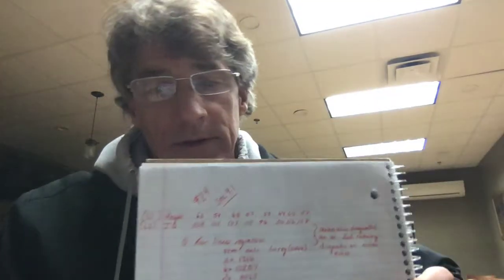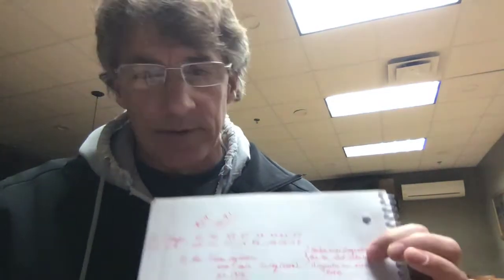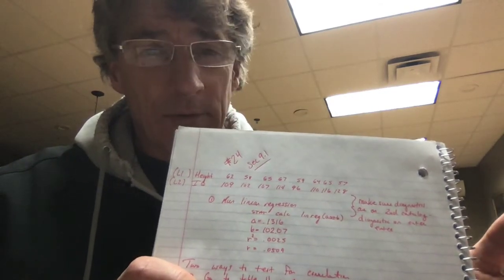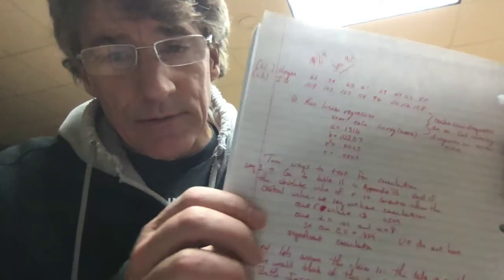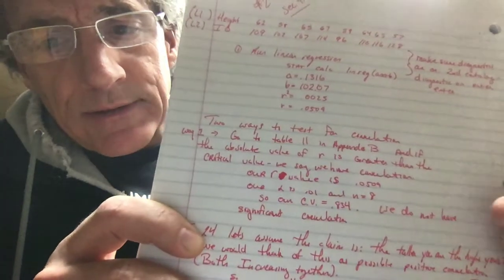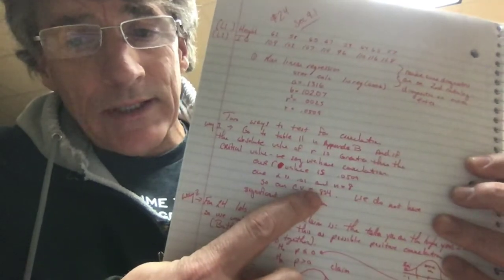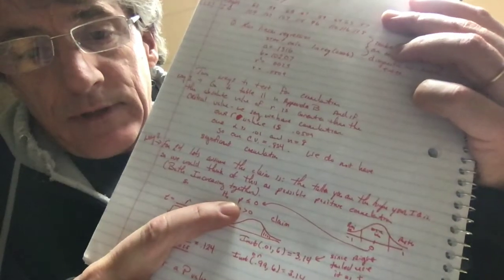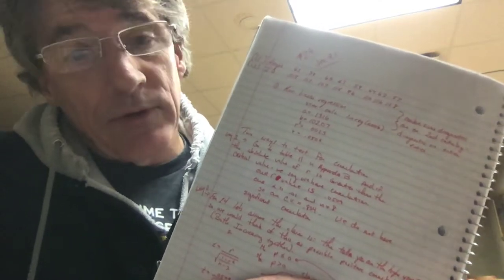section 9 1 number 24